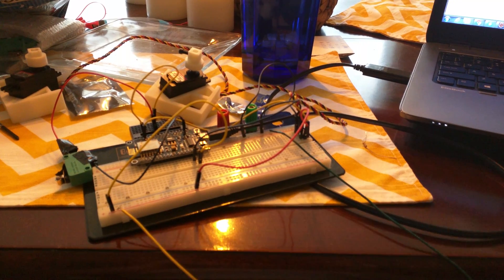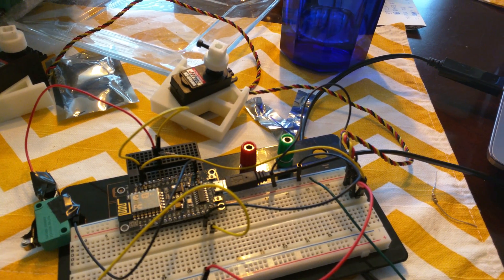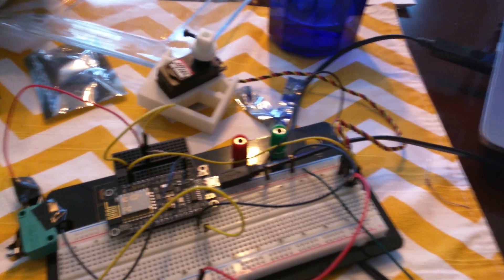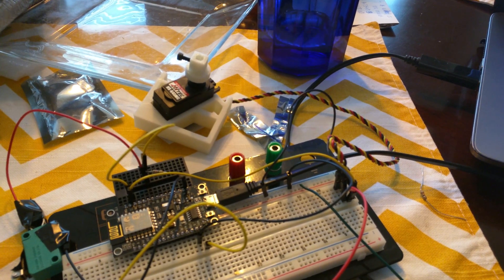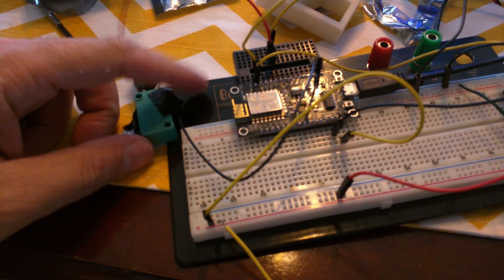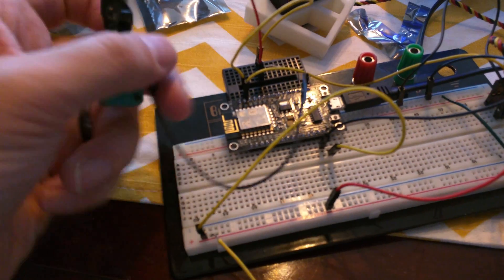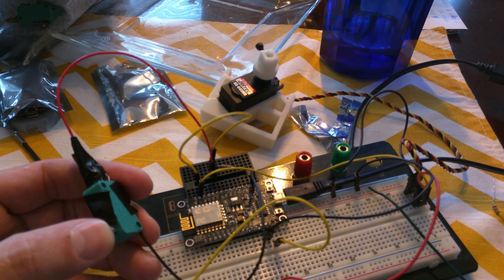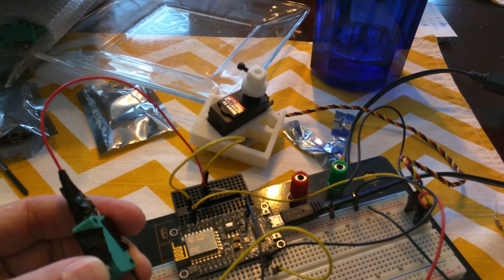Horizontal Plantation Blinds Automation - MQTT and NodeMCU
Current progress of the electronics to control my plantation blind tilt angle.